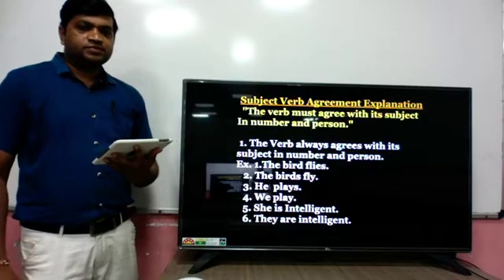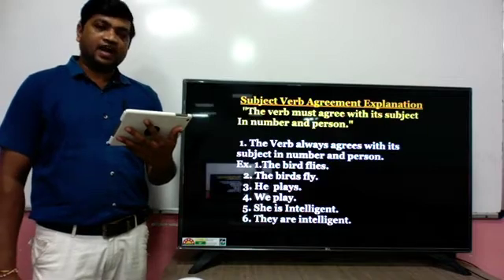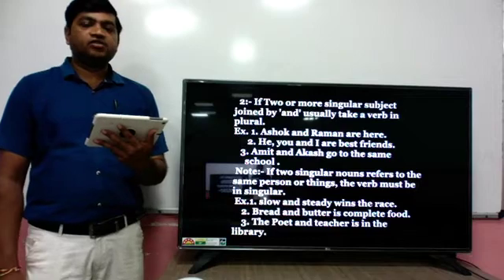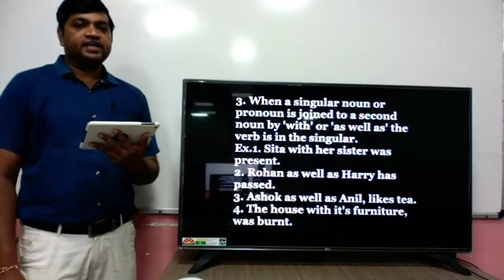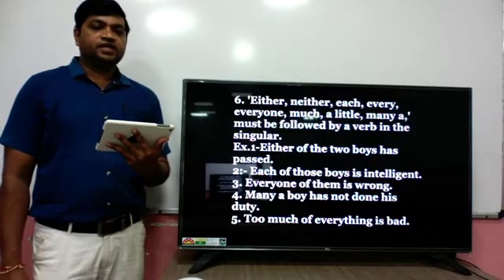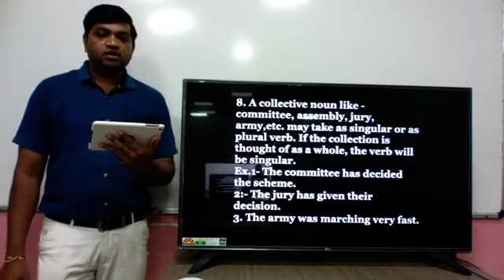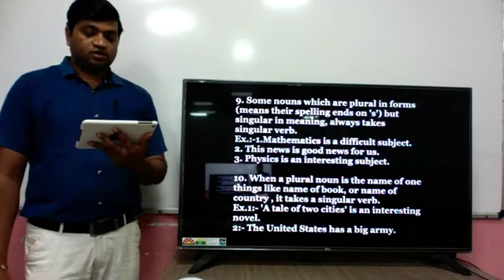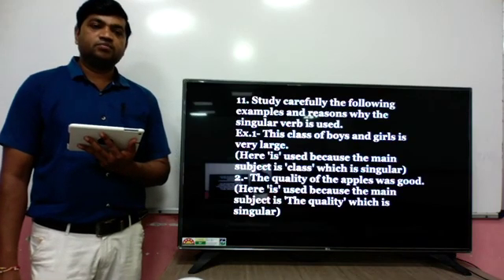English Grammar: "Agreement of Verb With The Subject"